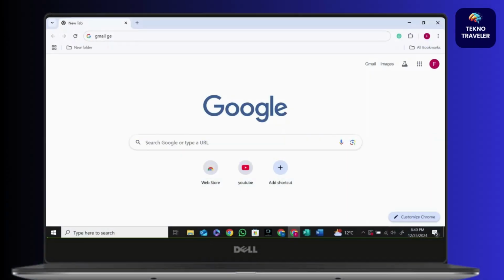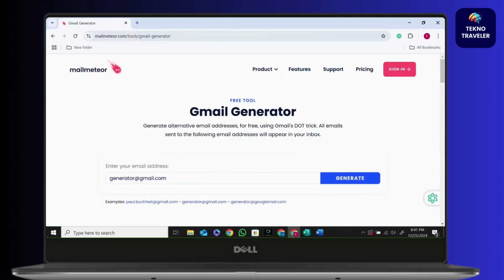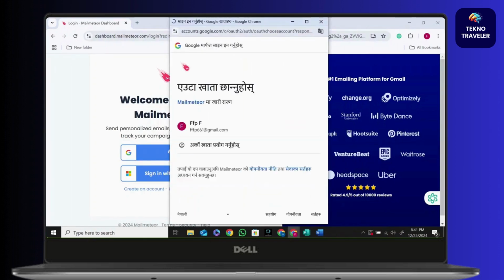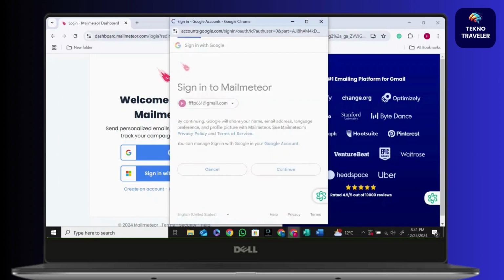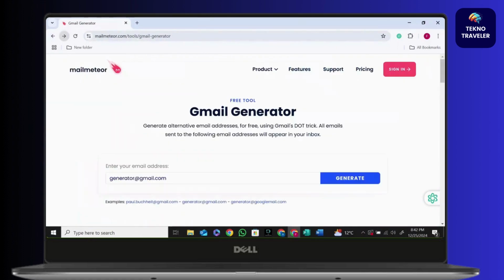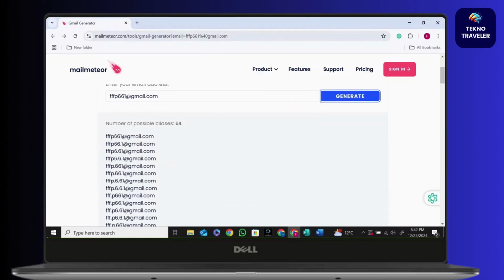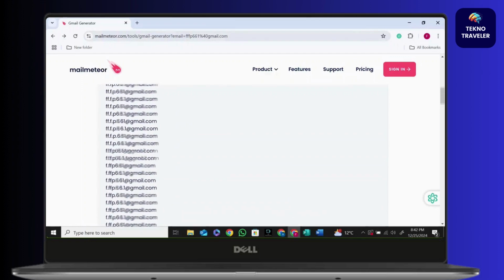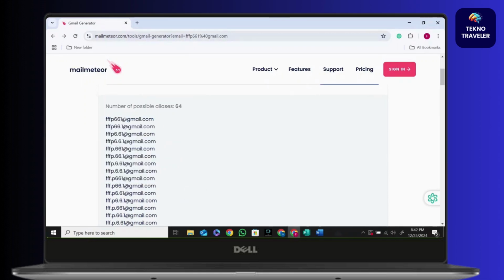How To Create Unlimited Gmail Account 2025 | Unlimited Gmail Create Method 2025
Welcome to our step-by-step guide on "How To Create Unlimited Gmail Account 2025"! If you're looking to create multiple Gmail accounts without limitations, this video will walk you through the process. We’ll show you the latest methods to create an unlimited number of Gmail accounts in 2025. Whether for personal or business use, this tutorial will teach you how to bypass restrictions and set up as many accounts as you need.

Timestamps:
00:05 How to create unlimited Gmail accounts
00:25 Steps to create Gmail accounts without limitations
00:45 How to avoid Gmail account creation limits
01:05 Unlimited Gmail creation method for 2025
01:25 Tips for managing multiple Gmail accounts

What You'll Learn:

How to create unlimited Gmail accounts in 2025
How to bypass Gmail’s account creation limits
How to set up Gmail for personal or business use
Effective ways to manage multiple Gmail accounts
Common mistakes to avoid when creating multiple Gmail accounts